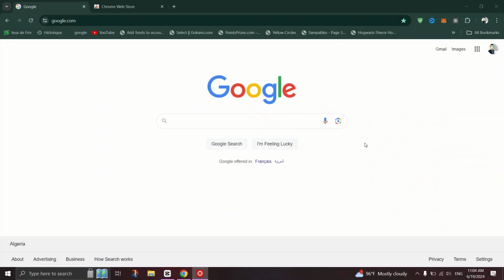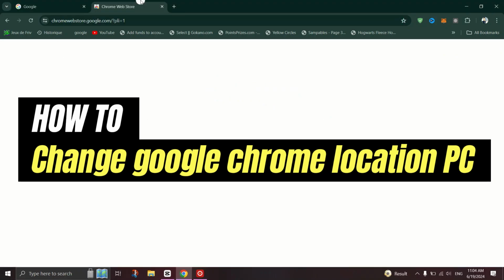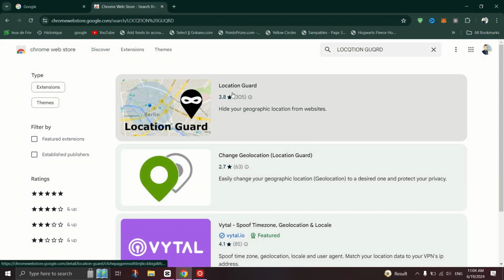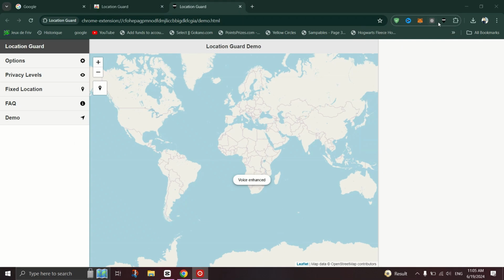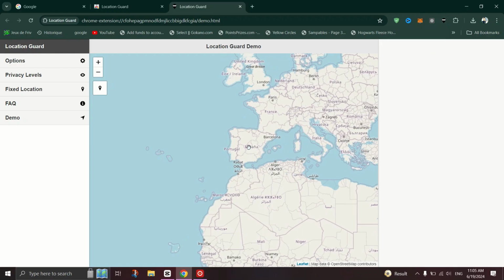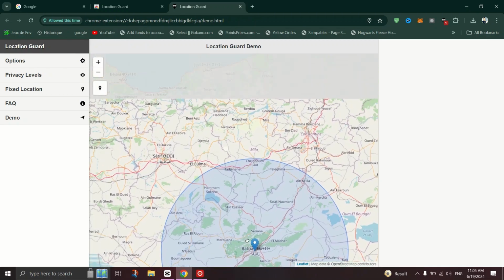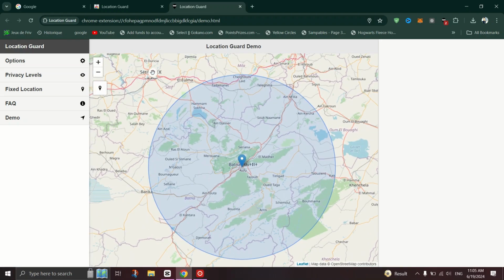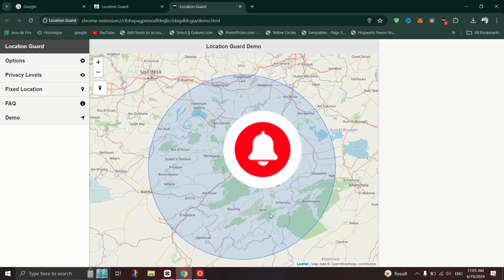How to change Google location | Change google chrome location PC❗(2024) (Tutorial)✅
How to Change Region in Google Chrome Browser

🎥 In this video I'll show you How to Change Your Location in Google Chrome - Fake Location. The method is very simple and clearly described in the video. 🍳 Follow all of the steps & How to change google location | How to change location in laptop